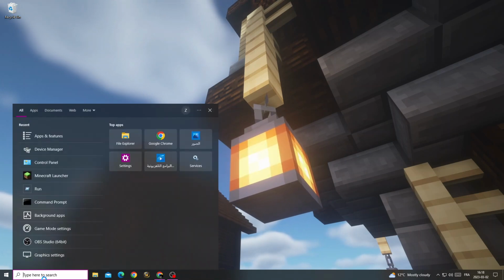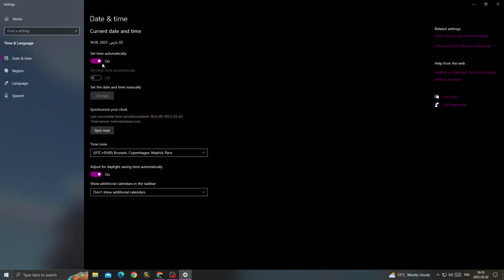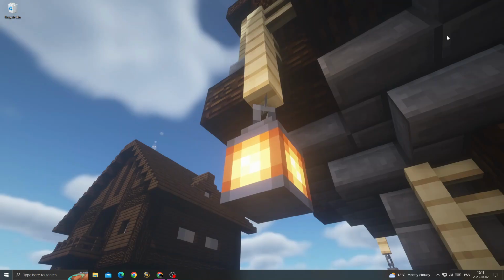How to Fix Minecraft Launcher Error Code 0x803F8001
in this video we discuss :